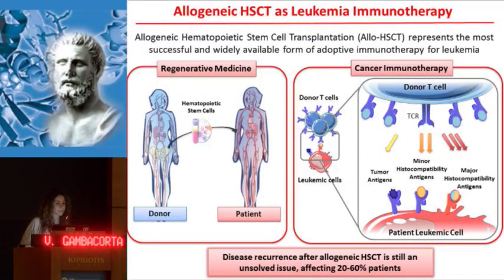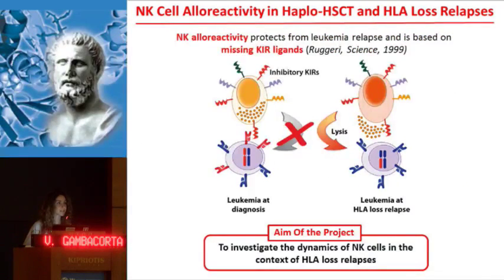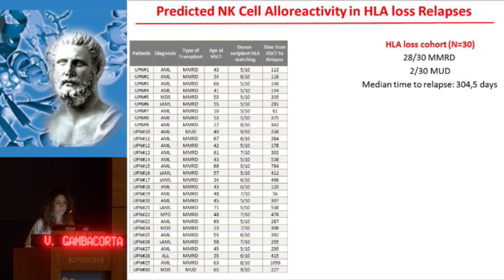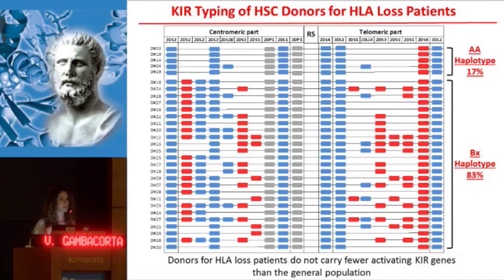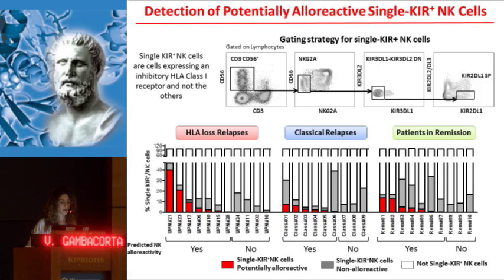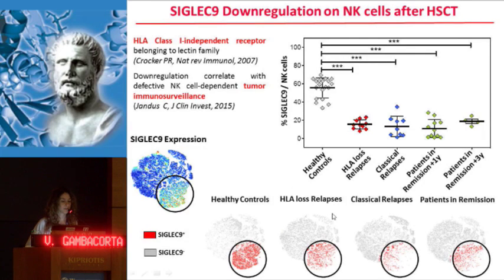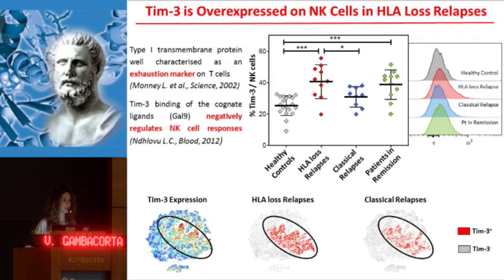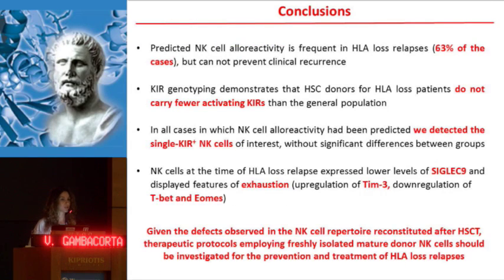Valentina Gambacorta HLA Loss Leukemia Relapses after Partia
Immunophenotypic Analisys